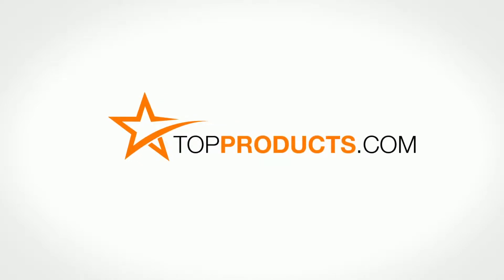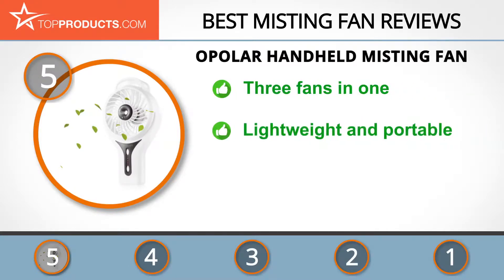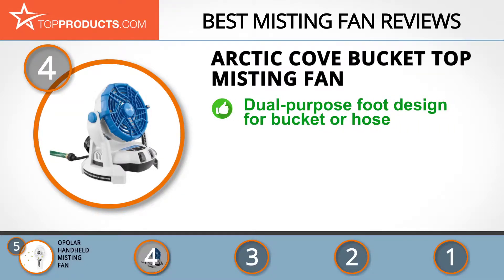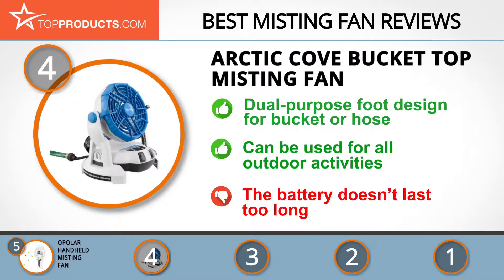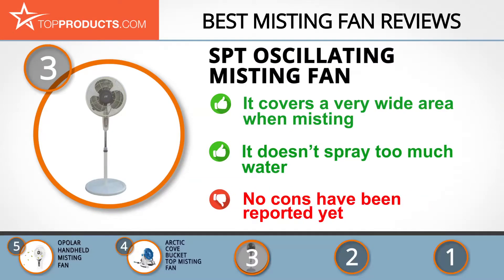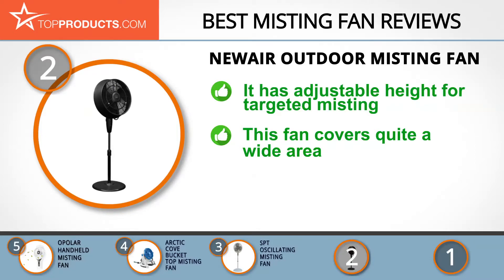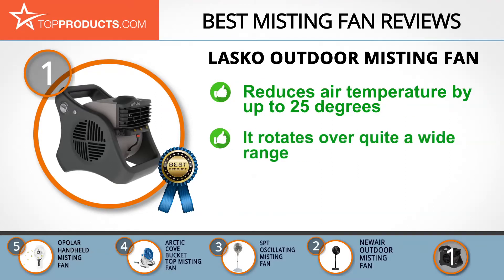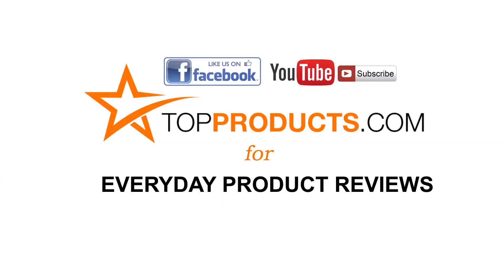Best Misting Fan Reviews – How to Choose the Best Misting Fan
Our trained experts have spent hours researching the best Misting Fans available on the market. In order to save you both time and money, we’ve narrowed the field down to some of the best Misting Fan brands. Check out an in-depth review on TopProducts.com:

With summer quickly approaching (assuming there’s no more random snowstorms coming…), a misting fan can be just the tool you need to keep comfortable in the sometimes overwhelming heat. Whether you’re stuck working in a hot and humid office room, or you want to enjoy a nice reading session by the pool, one thing is the same: too much heat can be detrimental to your comfort (and even your health!). Our TopProducts team understands the need for a good misting fan, and so we’ve put together a list of our five favorites. If you’re planning a hiking trip to the mountains and need a portable fan, or want something to keep your home livable, we have you covered!

In this video, you will learn about the features, pros and cons for our picks for the top Misting Fans. Our experts have chosen a wide range of products that can fit every budget, from top-of- the-line to budget friendly. This video includes:

• Lasko Outdoor Misting Fan Review
• NewAir Outdoor Misting Fan Review
• SPT Oscillating Misting Fan Review
• Arctic Cove Bucket Top Misting Fan Review
• OPOLAR Handheld Misting Fan Review